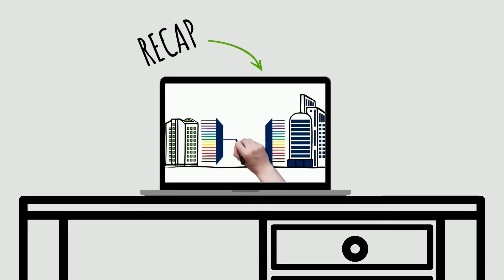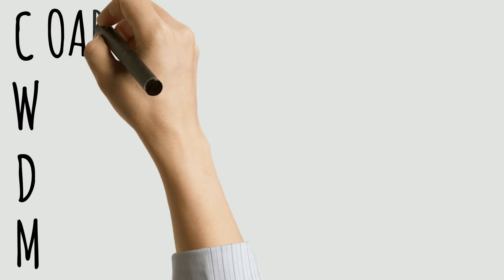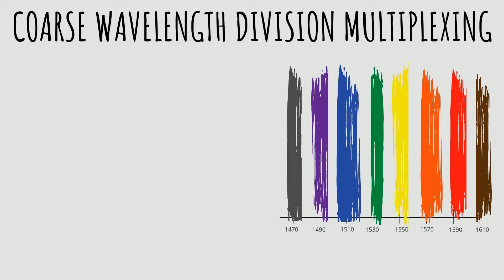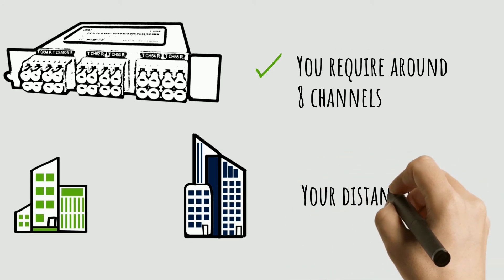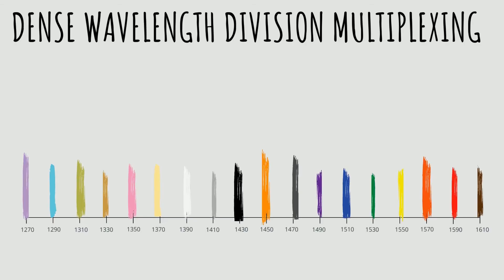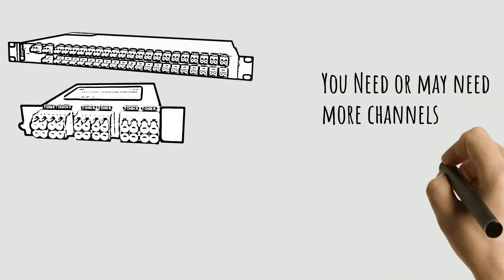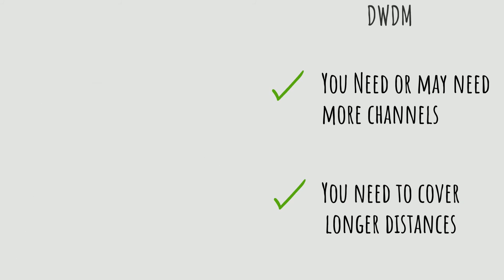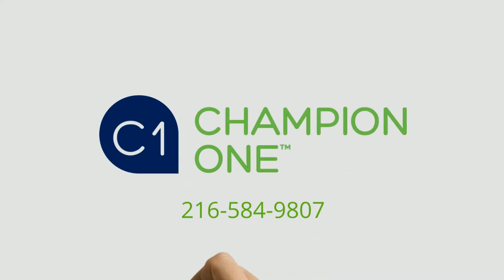CWDM or DWDM - Wavelength Division Multiplexing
Deciding between CWDM and DWDM is a complex issue, with a number network- and application-specific variables. CWDM is used for shorter distances and approx 8 channels. DWDM covers longer distances with the opportunity to grow a lot more channels.